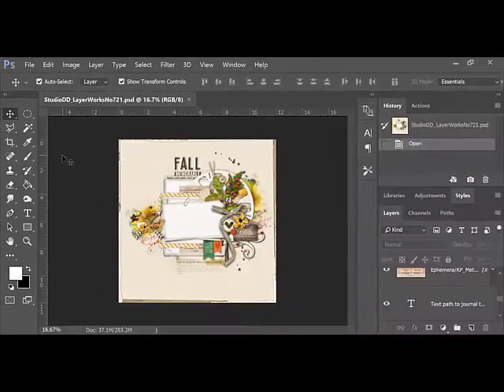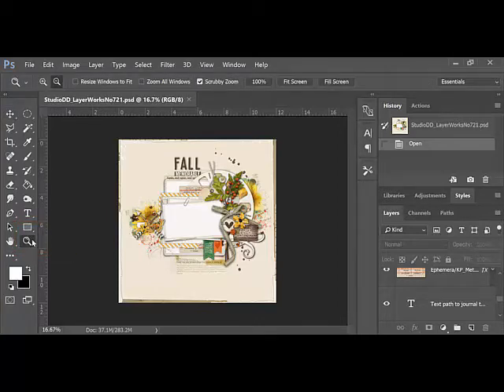How to Activate the Continuous Zoom Function in Photoshop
Adobe Photoshop Elements Video how-to from DesignerDigitals. This week: How to Activate the Continuous Zoom Function in Photoshop.